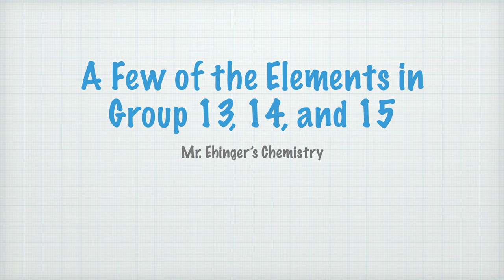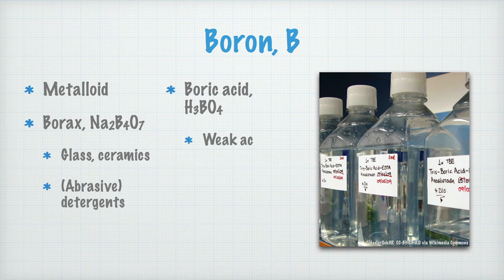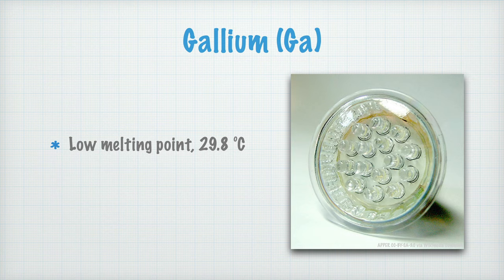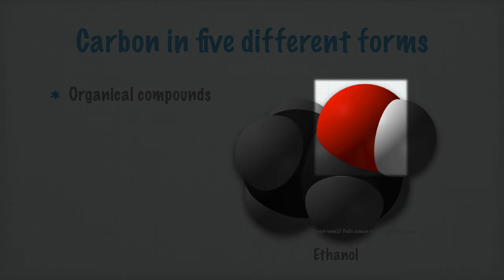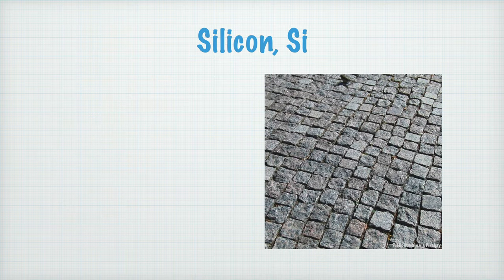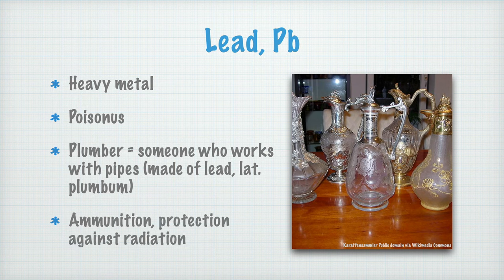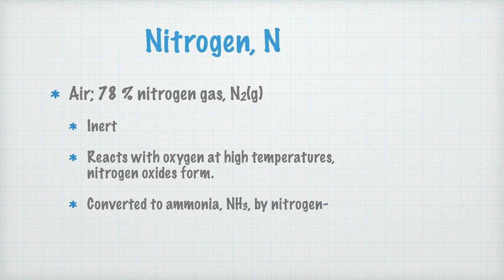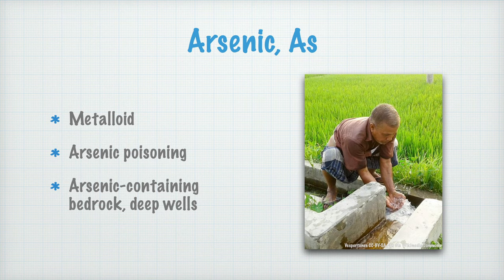A Few of the Elements in Group 13, 14, and 15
Image sources
• Borax By Aram Dulyan (User:Aramgutang) [Public domain], from Wikimedia Commons
• Airbus A380 CC0 Public domain
• Aluminum pans CC0 Public domain
• Aluminum cans CC0 Public domain
• Ethanol model By Benjah-bmm27 (diskussion · bidrag) [Public domain], from Wikimedia Commons
• Graphite model By Anton [GFDL or CC-BY-SA-3.0 via Wikimedia Commons
• Diamanond model By Ben Mills [Public domain], from Wikimedia Commons
• Buckminster fullerene By Benjah-bmm27 [Public domain], from Wikimedia Commons
• Carbon nanotube By Original hochgeladen von Schwarzm am 30. Aug 2004; Selbst gemacht mit C4D/Cartoonrenderer, GNU FDL [GFDL or CC-BY-SA-3.0 via Wikimedia Commons
• Graphite, roll of tape and a graphene transistor By Gabriel Hildebrand (Nobelmuseet) [Public domain], via Wikimedia Commons
• Granite stones CC0 Public domain
• Decanters By Karaffensammler at German Wikipedia(Original text: der karaffensammler) [Public domain], via Wikimedia Commons
• White phosphorus structure By Cadmium at English Wikipedia [Public domain], via Wikimedia Commons